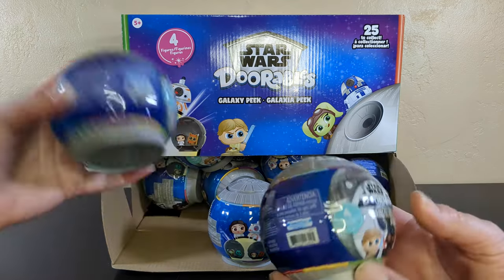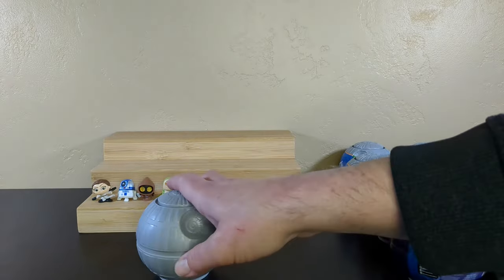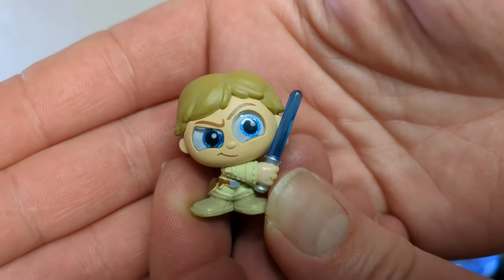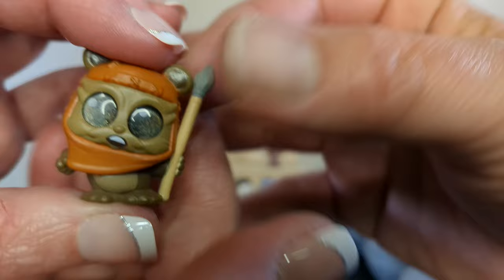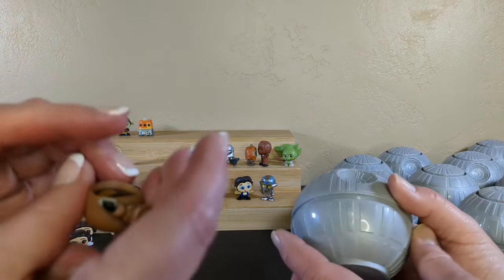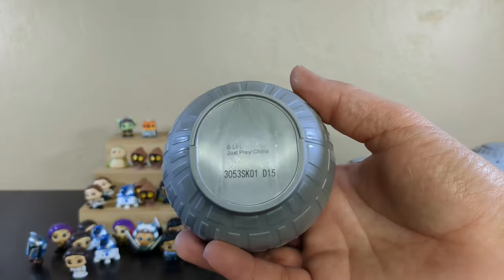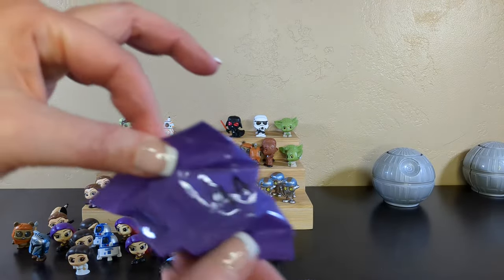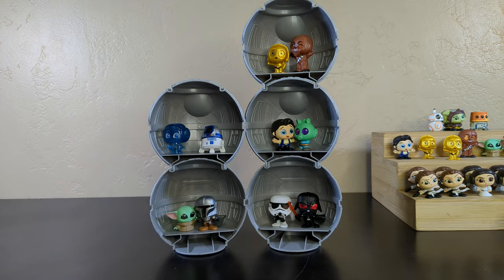The Force Is With Us! | Star Wars Doorables Galaxy Peek - Complete Set! | Adult Collector Review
FINALLY FOUND THEM!  We bought a whole box!  We found them all!  We got all the codes for you!  They also come in super fun Death Stars!